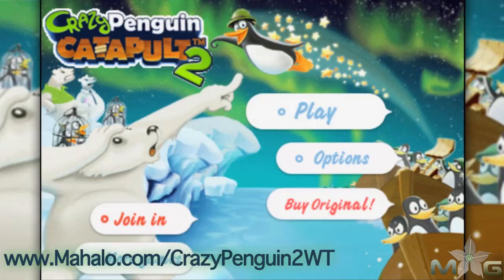Crazy Penguin Catapult 2 Level 28 Perfect Mission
Crazy Penguin Catapult is back! Spend time launching even more penguins experiencing new levels, power-ups and even more! It's the penguins vs the polar bears!